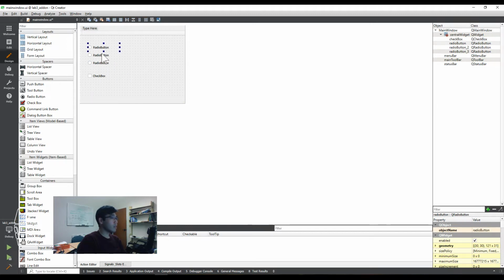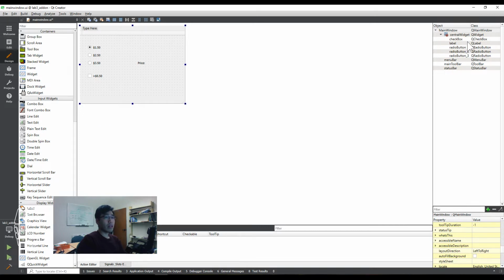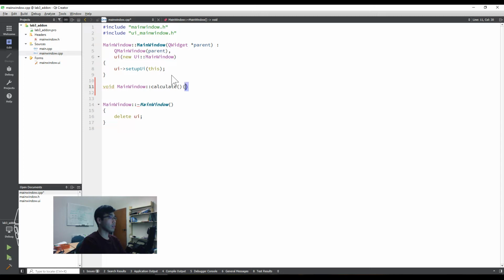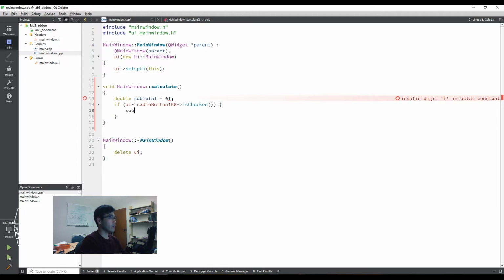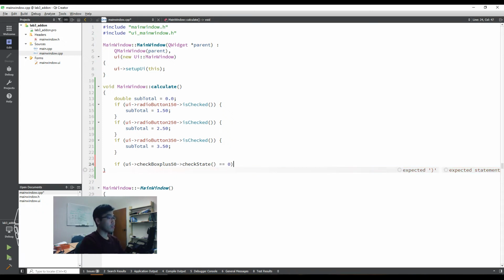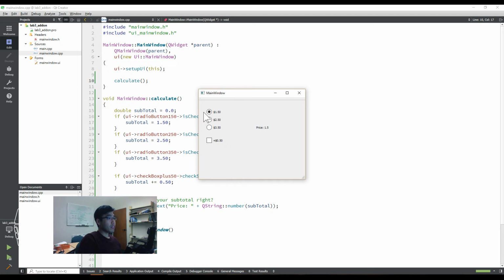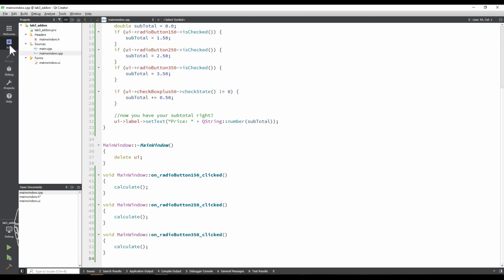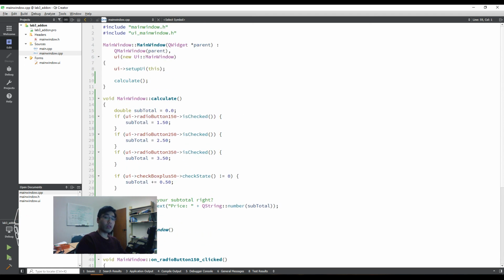CSC3220 Tutorial 3-2 Effective Way to Handle User Inputs